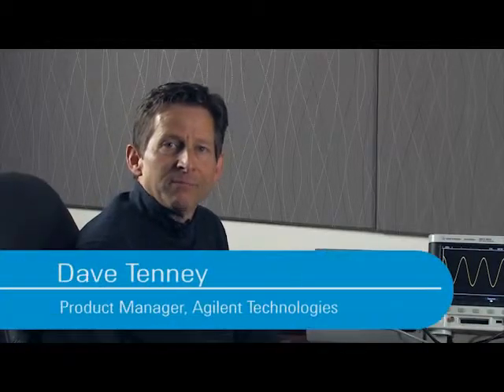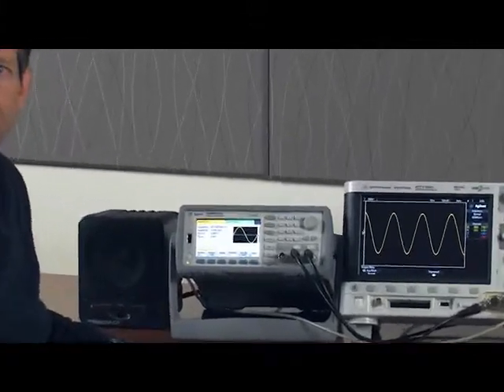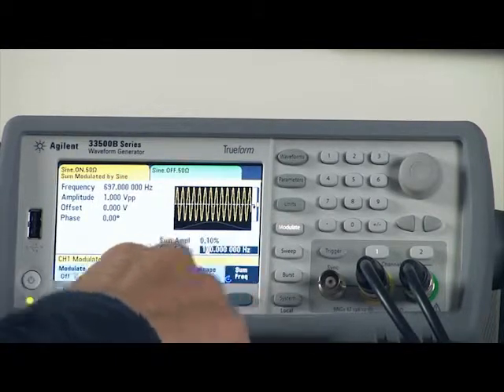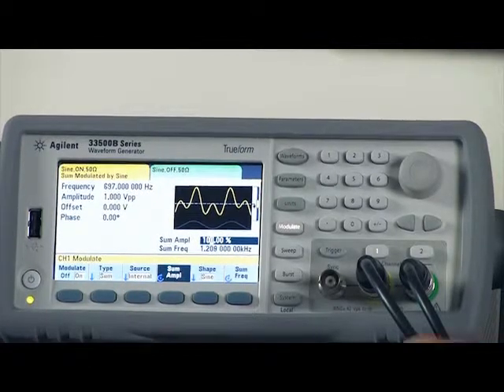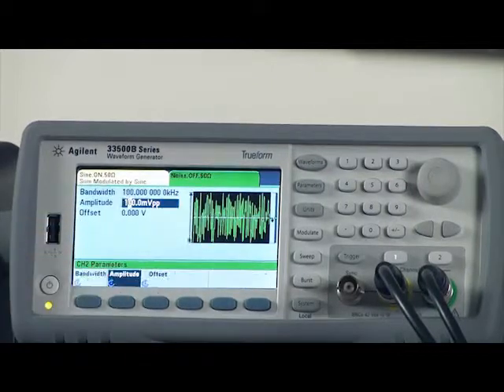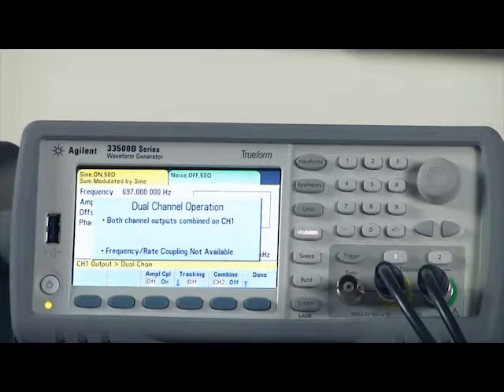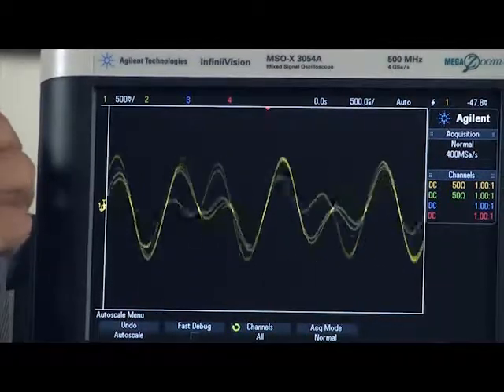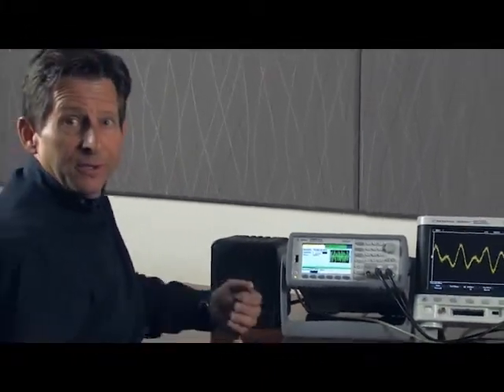Adding Noise to a Dual Tone, Creating a Test Signal for Dual Tone Noise Rejection w/ 33500B Series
33500B waveform generator: dual tone noise rejection testing
Agilent's new 33500B Series makes it easy to add noise to a dual tone waveform. Noise can be added to any signal and used to test circuits for their ability to reject noise. Agilent's new 33500B Series Waveform Generator features Trueform technology making it simple to reproduce very complex signals.